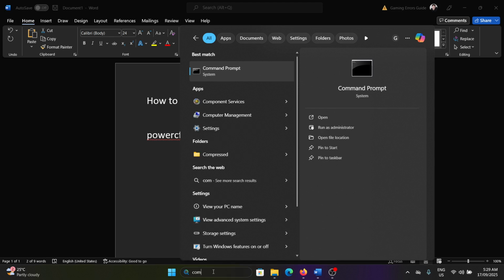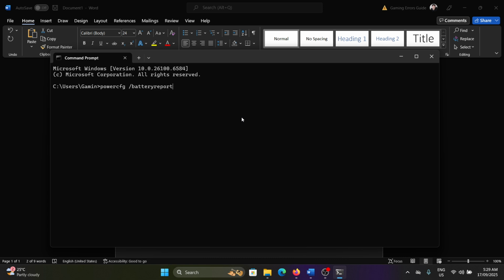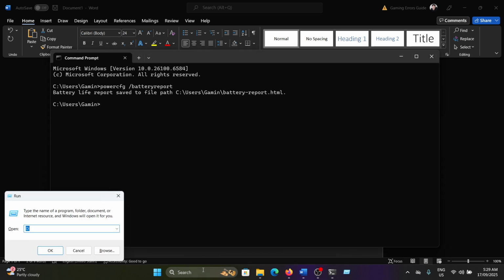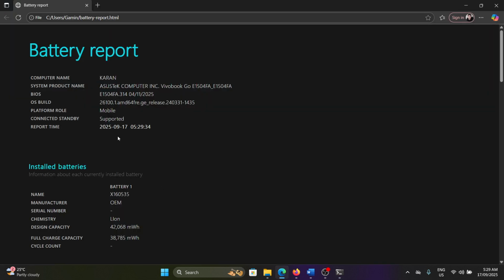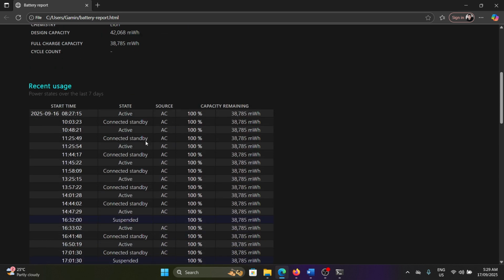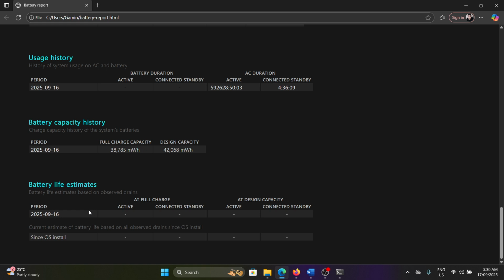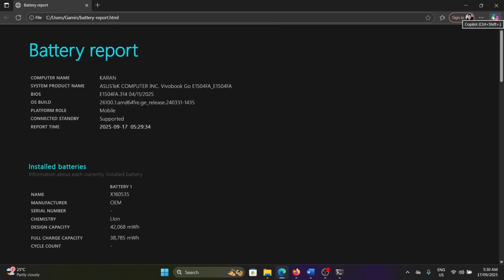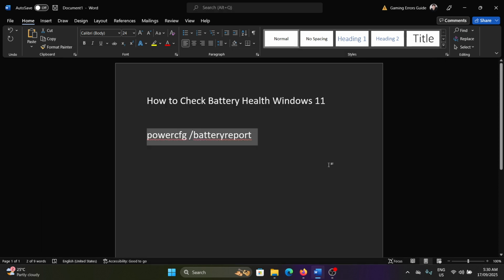How to Check Battery Health Windows 11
Video Title :   How to Check Battery Health Windows 11

If you wish  to Check Battery Health Windows 11 then please watch this video.